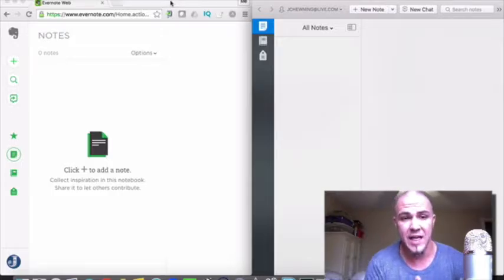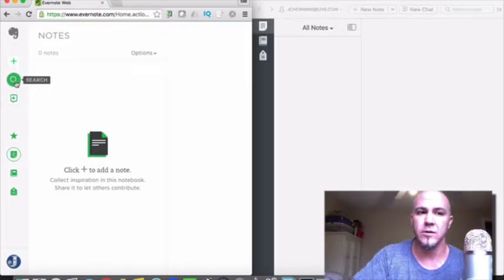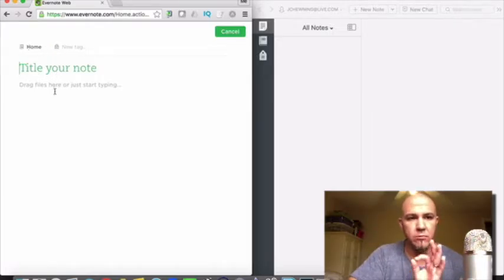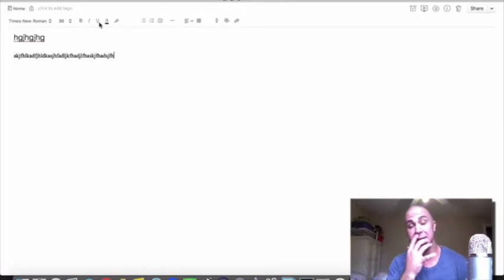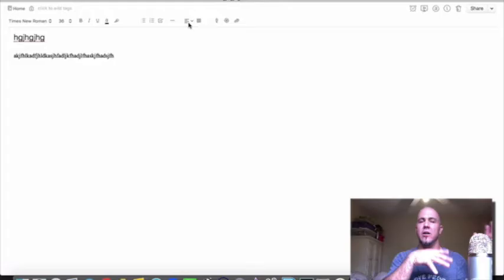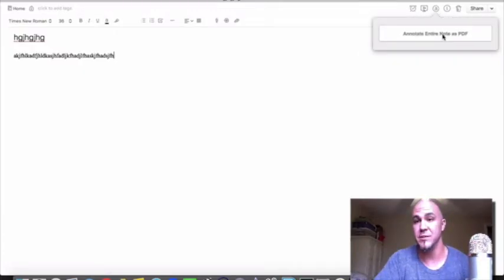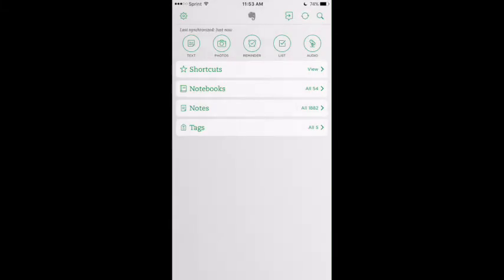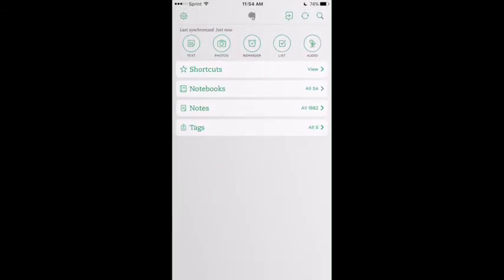Intro to Evernote - Part 1